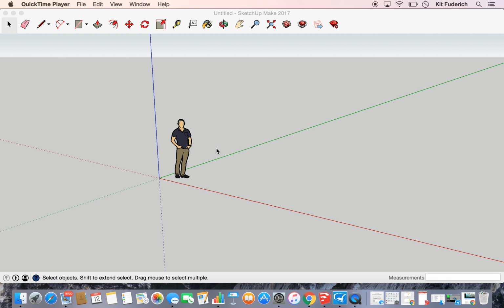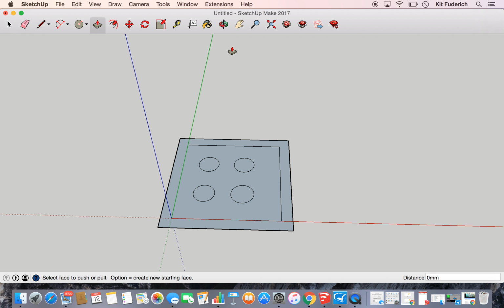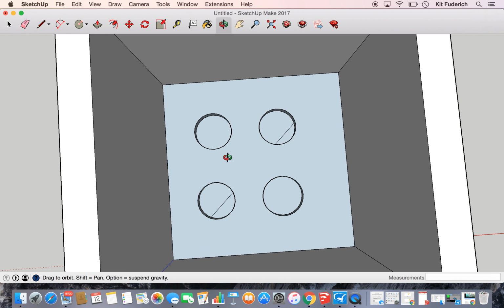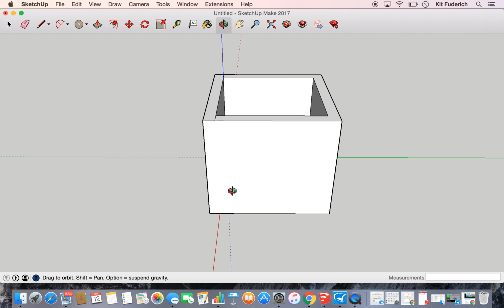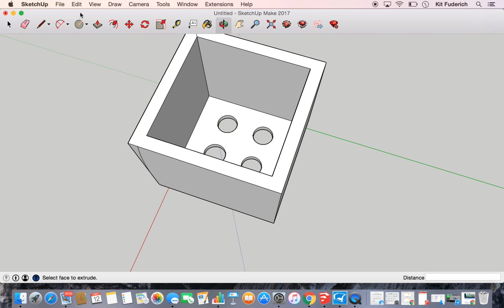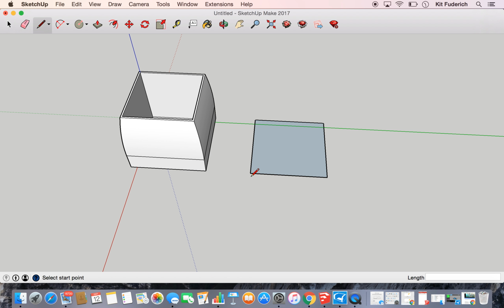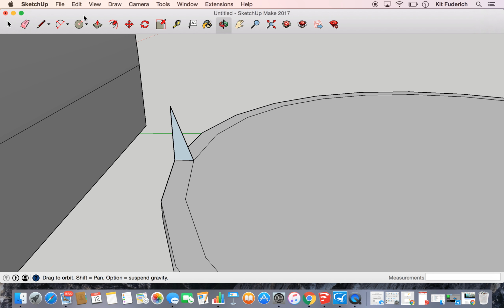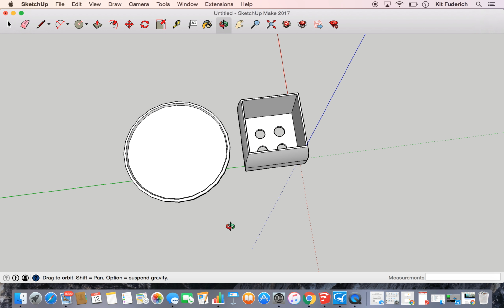Create A Succulent Pot And Tray Using Sketchup!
This video supplements my Succulent Garden 3D Design Workshop.